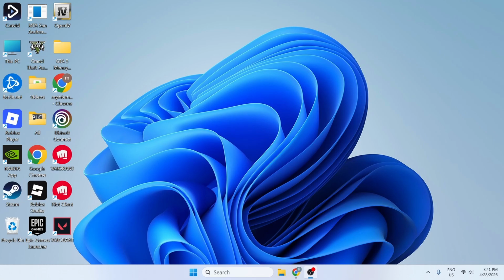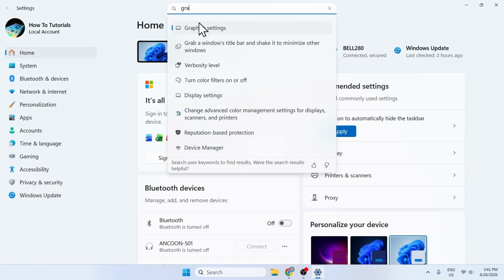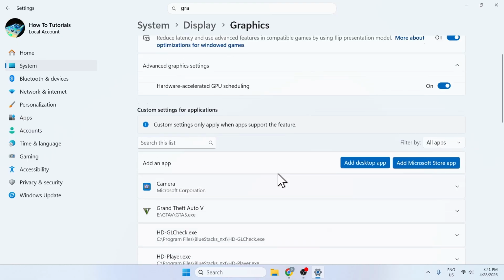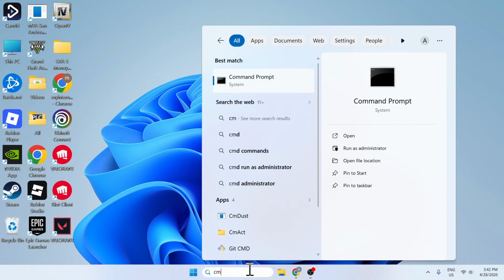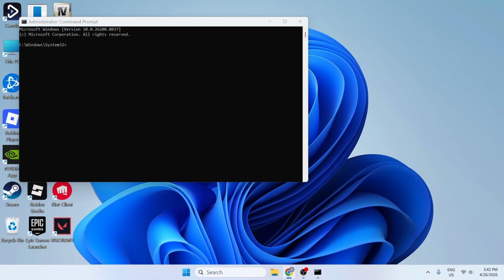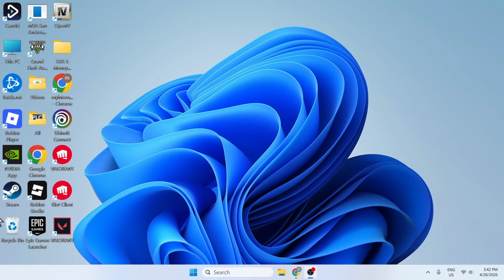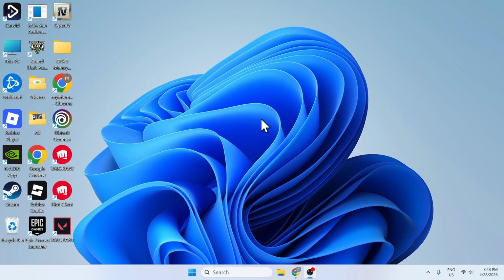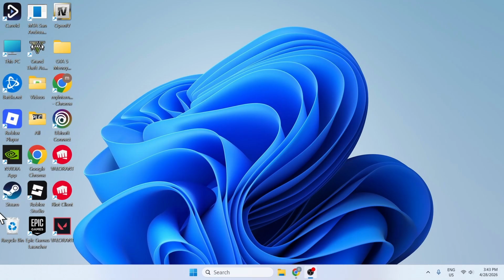How To Fix Watch Dogs Legion FPS Drops And Stutter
This video shows you a step by step guide on how to fix FPS drops and stutter in Watch Dogs Legion.